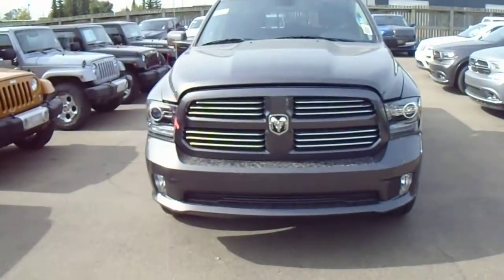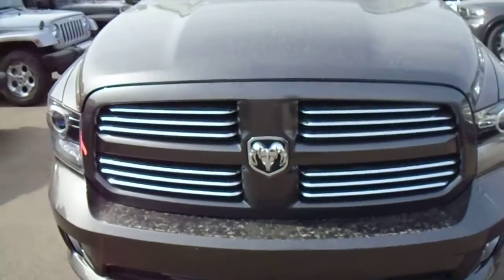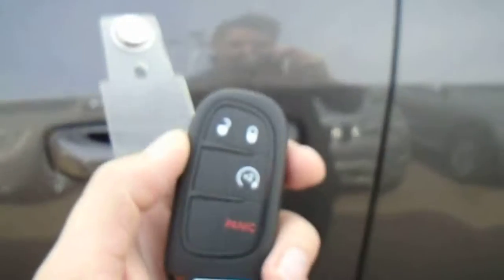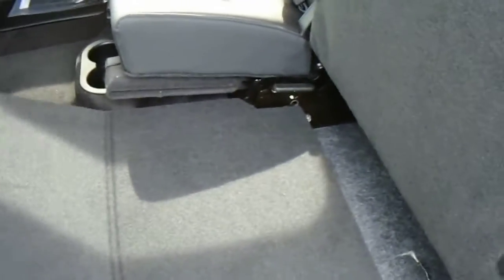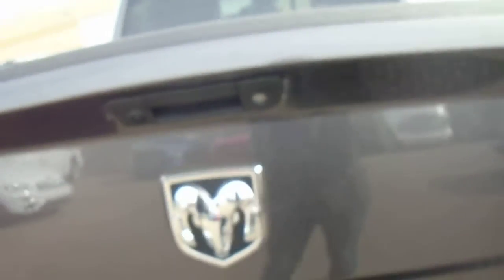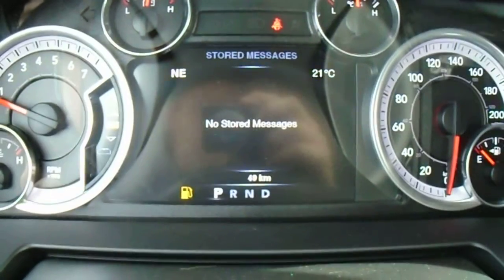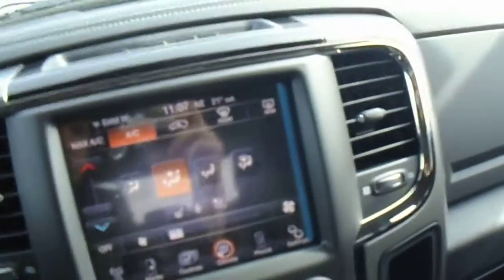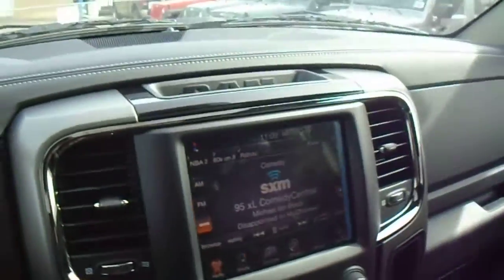2014 Ram 1500 Sport || Londonderry Dodge